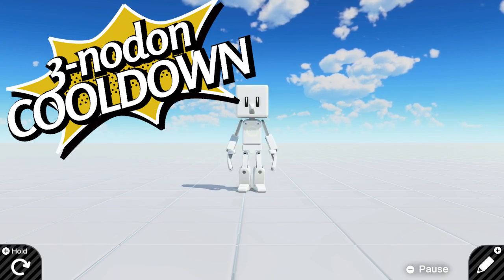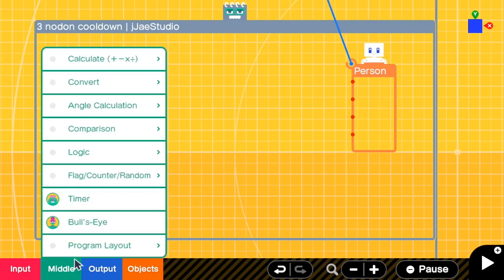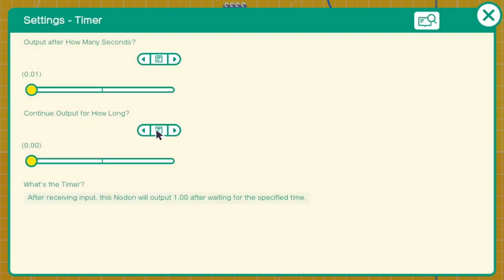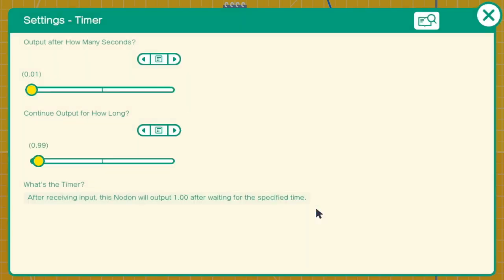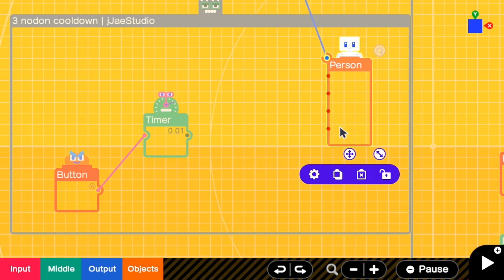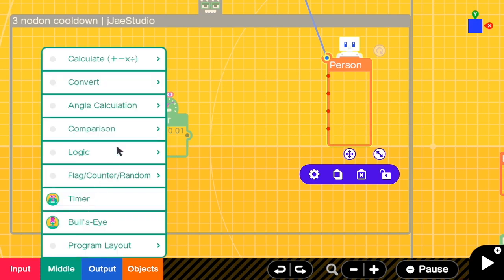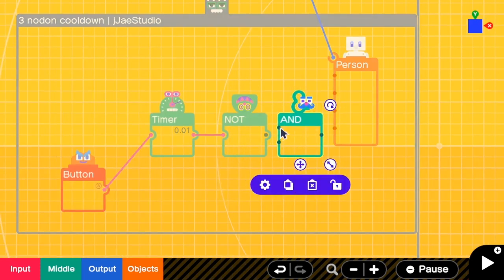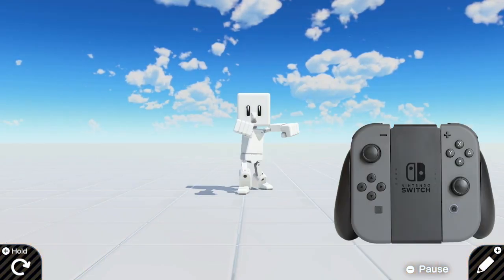Stop Button SPAMMING / Add Cool Down with 3 Nodons only! (+code) | Game Builder Garage Tutorials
Using only three nodons to prevent players from spamming a button! This is also applicable to cool-down mechanics.

The reason we use timer nodon here because during its activation time, consequent button pressed will not reset the timer, allowing us to use that window for cooldown period.

However, this is less flexible than the counter method The counter method allows you to reduce the cool down time and to add the extending cooldown bar.

Hope you enjoy this. Leave me any suggestions and feedbacks. Or, ask me to do any tutorials~

Game Code: G-002-KRX-6TJ

*Special Thanks*
Mew no Himitsu who helped thinking and testing this!

00:00 Intro
00:05 What are those THREE nodons?
1:15 Hmm... When not to use this?